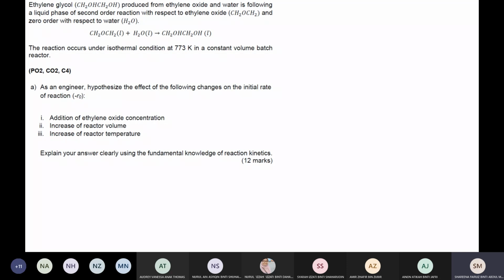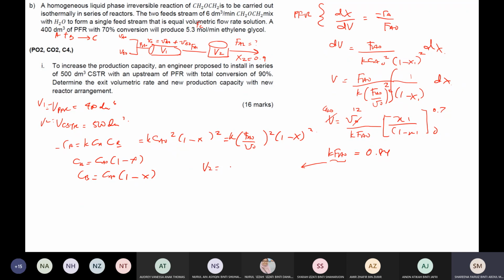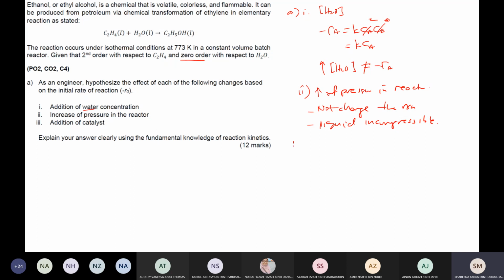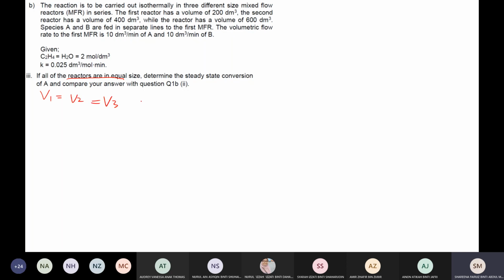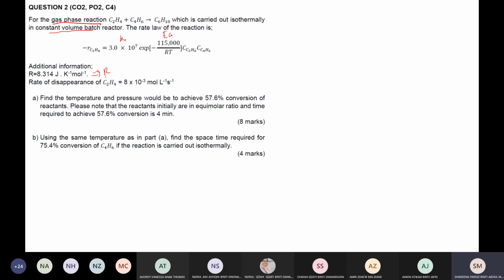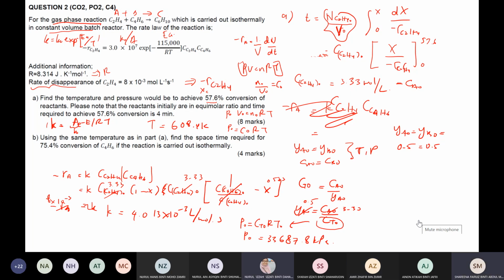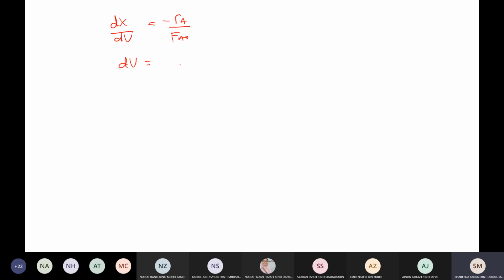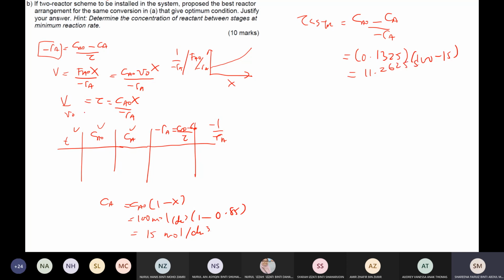CHE502 Week 13 MTA Discussion